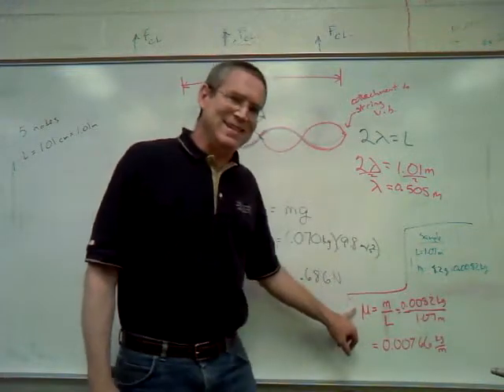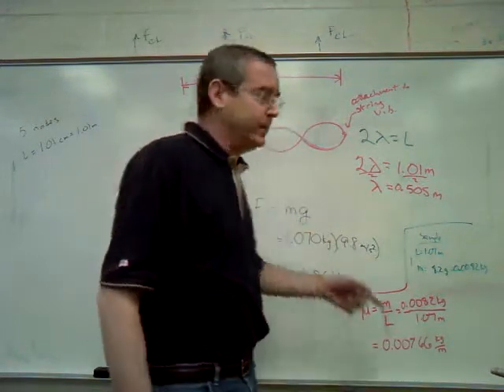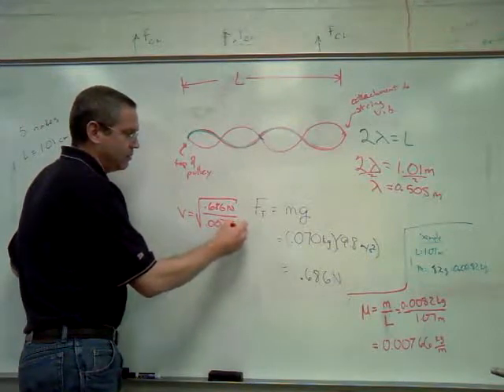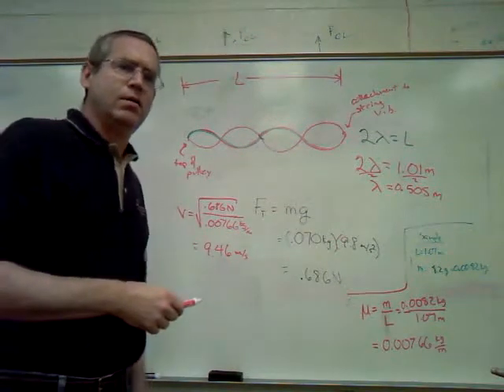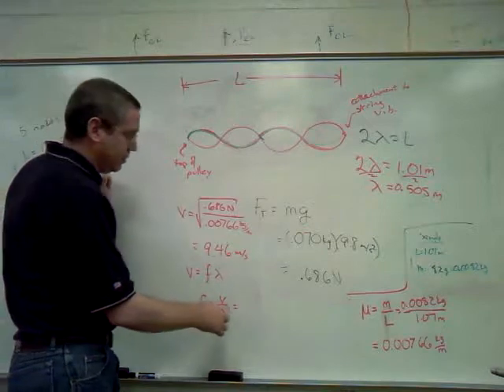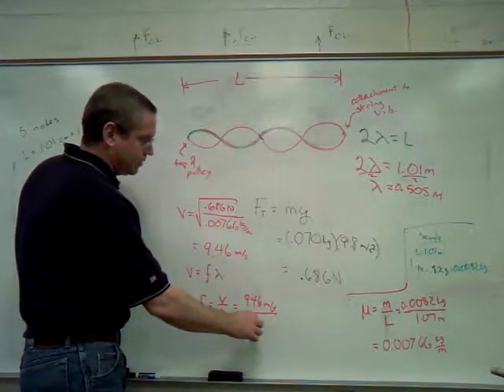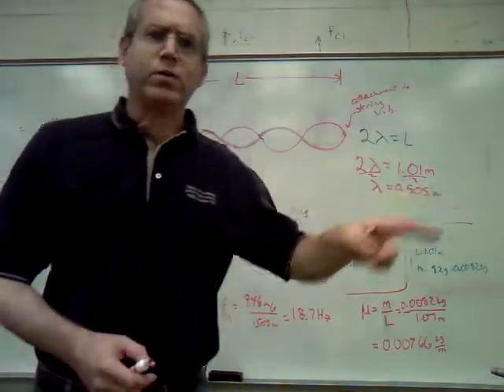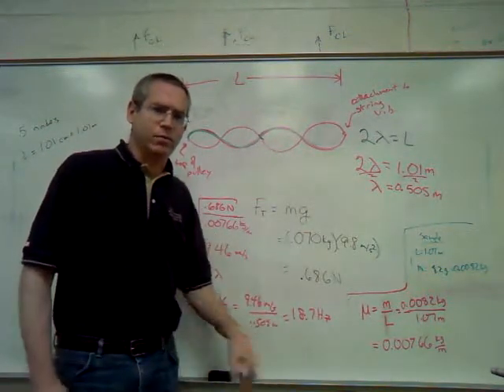184 Lab String Vibrator part 5 130712 104358